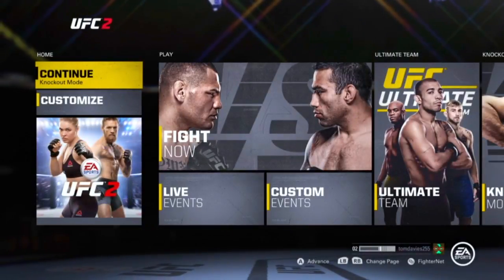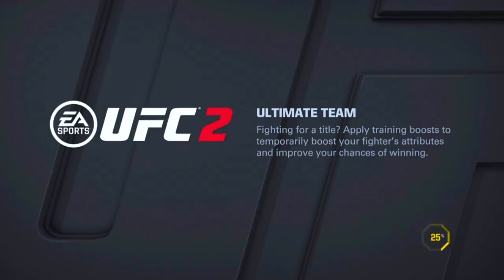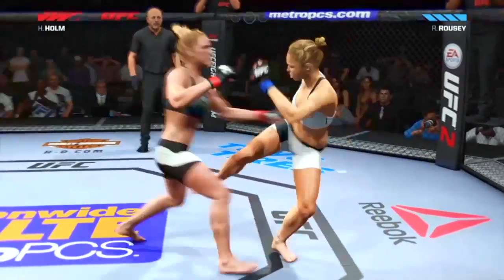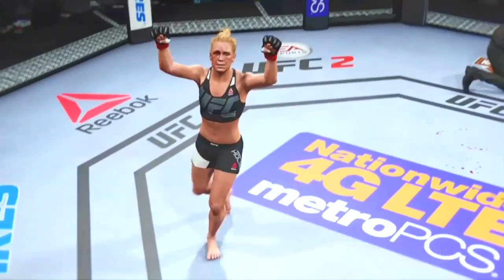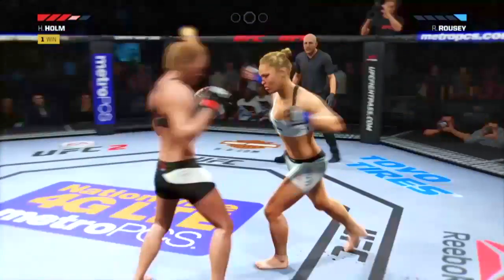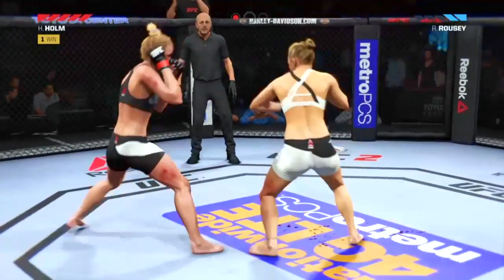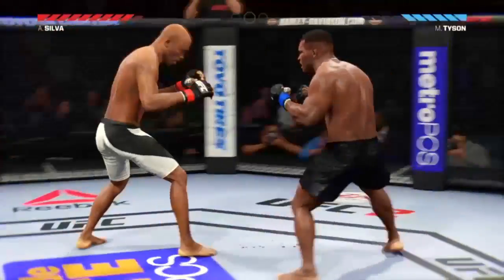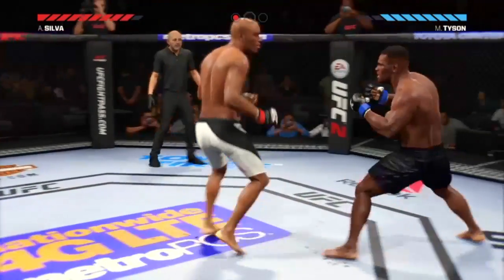UFC 2 knockout mode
Add me on Snapchat! Username: tomdavies255 … Thanks for watching and if you want more content Hit the Like button and subscribe! a big thank you to everyone who supported me on this video You're Awesome!!
Add me on Snapchat! Username: tomdavies255 I LOVED WILLY Incorporation watching and if you want more content Hit the Like button and subscribe! a big thank you to everyone who supported me on this video You're Awesome!!